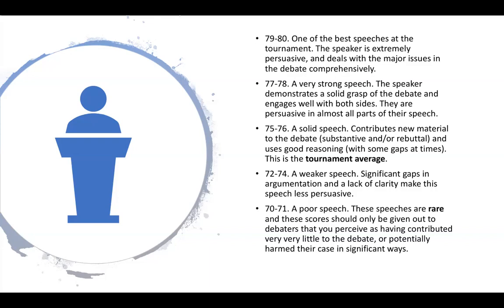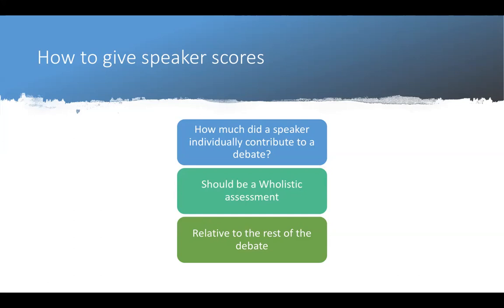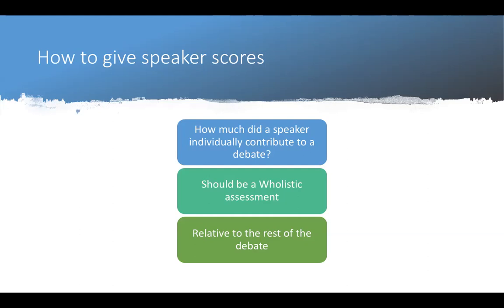Awarding Speaker Scores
In this video David goes through what speaker scores are, how they work, and how to award them.

The Easter Egg training series is an initiative of the Online Easters April 2021 Adjudication Core. We hope these videos continue to be of use to the Australian Debating Community for the Easters we are involved in and the many that follow.

*Debating at university is a recreational activity. Speakers do not select the motion, or the side of the topic they speak on - these are assigned to them. Views expressed in these videos should not be taken to necessarily reflect the views of the speaker.